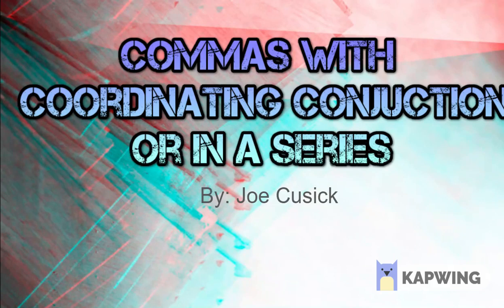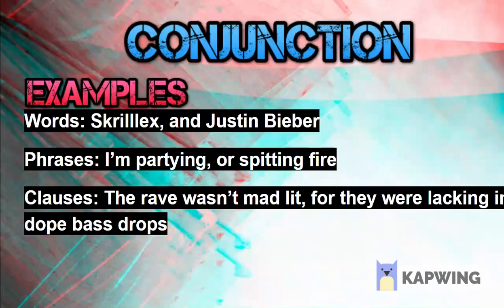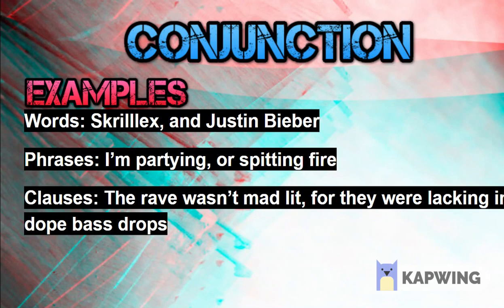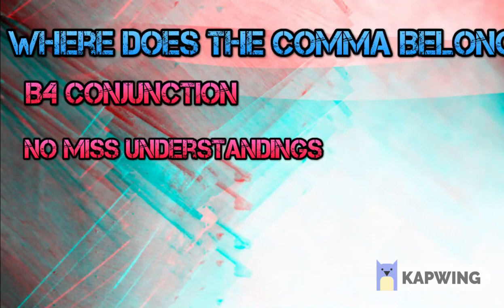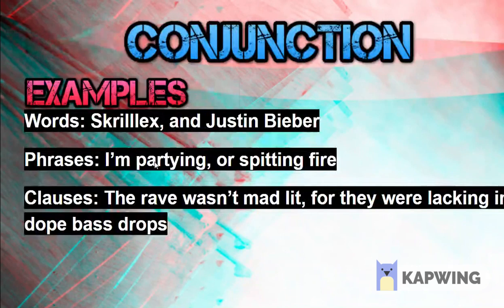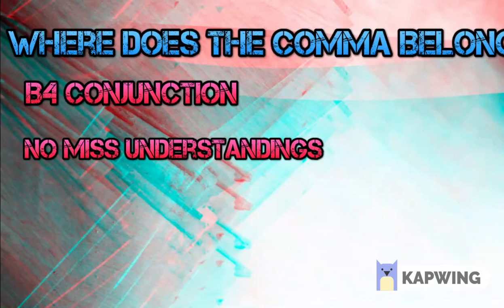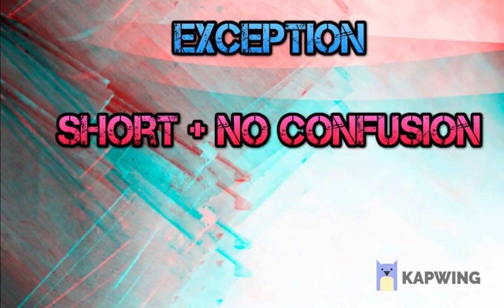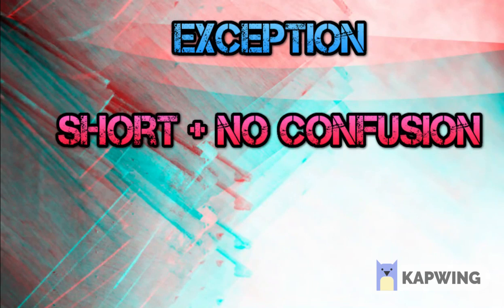Joe Cusick's super amazing presentation